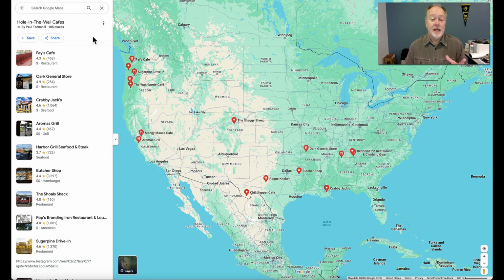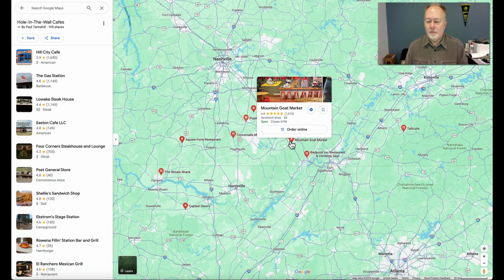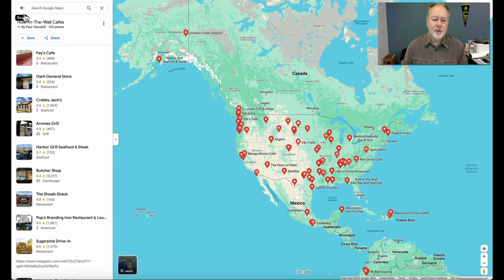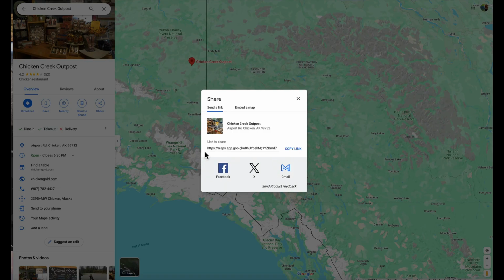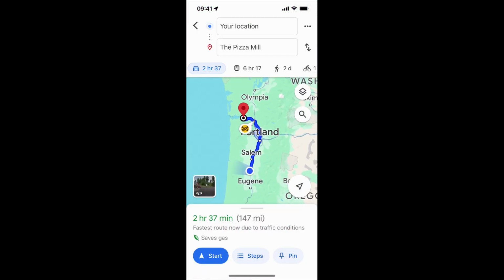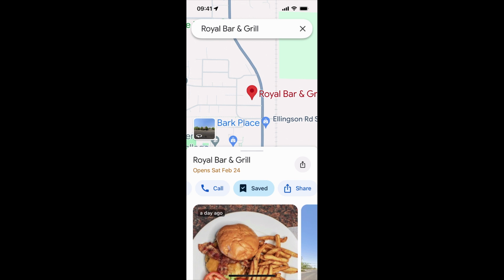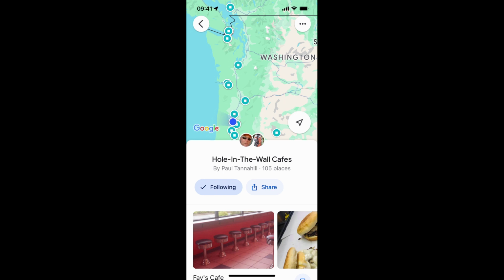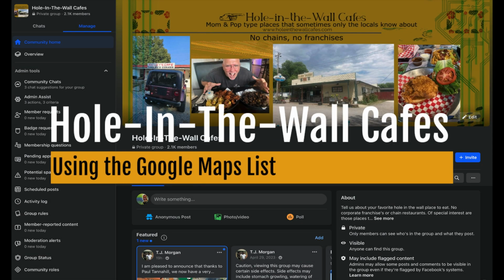Hole In The Wall Cafes Google Maps Tutorial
Here is how to make use of the Hole-In-The-Wall Cafes Google Maps list, associated with the awesome Facebook group: